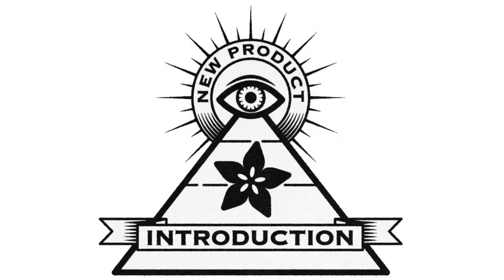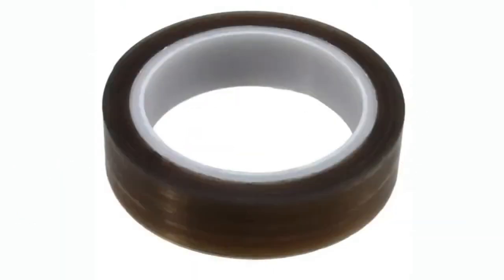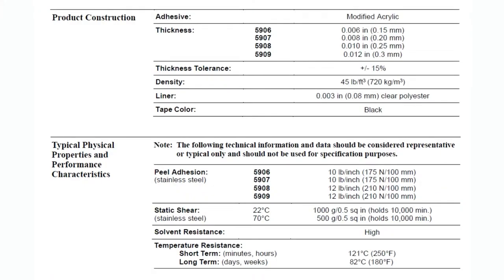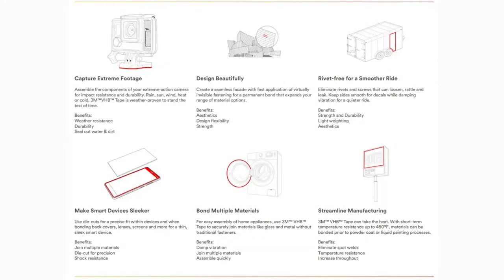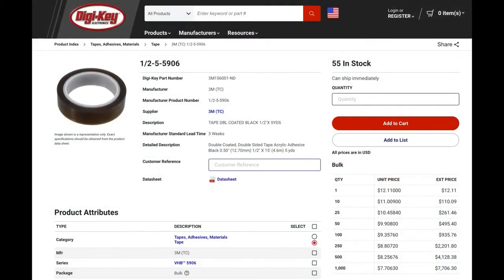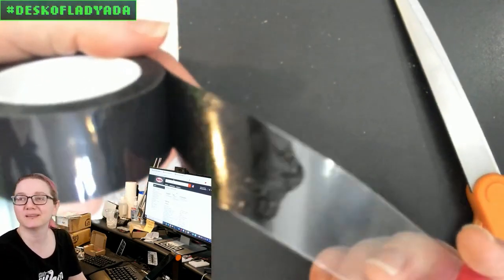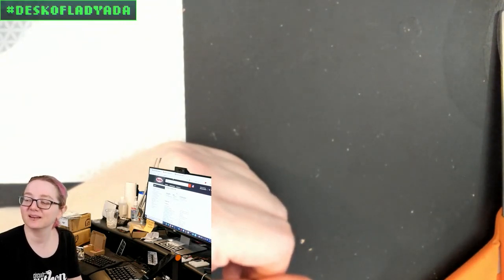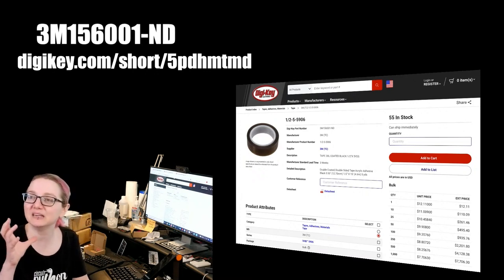EYE on NPI - 3M VHB Adhesive Tapes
This week's EYE ON NPI is going to stick with you for a looooong time - it's 3M's VHB Tape also known as "the tape you use when you want it to stick together forever". This tape is the stuff of legend - it's incredibly thin but strong, easy to apply and gives you near-epoxy-level strength in seconds.

3M VHB tape consists of a durable acrylic adhesive with viscoelastic acrylic foam. This provides an extraordinarily strong double-sided foam tape that adheres to a broad range of substrates, including aluminum, stainless steel, galvanized steel, composites, plastics, acrylic, polycarbonate, ABS, and painted or sealed wood and concrete. Our bonding tapes provide excellent shear strength, conformability, surface adhesion, and temperature resistance. They are commonly used in applications across a variety of markets, including transportation, appliance, electronics, construction, sign and display, and general industrial. Reliably bonds a variety of materials with strength and speed for permanent applications.

Seriously - we've seen it easily attach to metals, wood, plastic, rubber and it wont dry out and peel off like most foam tapes. It's super strong, to the point we often feel kinda weird when we use it because don't expect such incredible tensile strength. You can even build a push-scooter that is kept together just by VHB Tape as seen

It's double sided tape. but its sticky enough you cant just have it on a reel like office double-sided tape. Each reel comes with a smooth plastic layer in between - we suppose this is the one material it doesn't stick to very well. Clean both halves with 50/50 IPA. Carefully apply it while still on the plastic reel and then remove the protector. Now press the other half you want stuck together. Wait up to 3 days for max hold strength, but it's pretty darn strong instantaneously.

This VHB is VHC (Very Heckin' Cool) and extremely useful when you just want to attach this-to-that, no matter what material or environment. You can get this in sheets (!!) and rolls at Digi-Key. We are partial to the 5 yard 1/2" wide roll which has just enough to be useful but there's also a 1" wide version and we picked up one of each.

Whatever 3M VHB tape style you're looking for, Digi-Key has them in stock for immediate shipment.